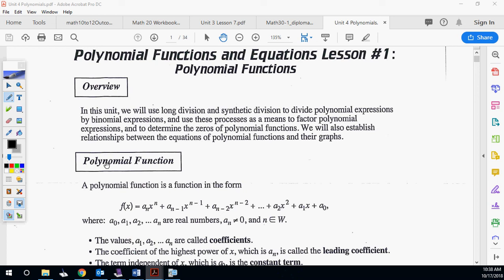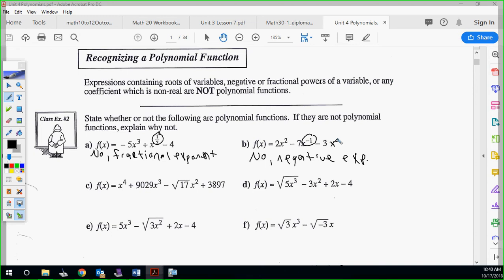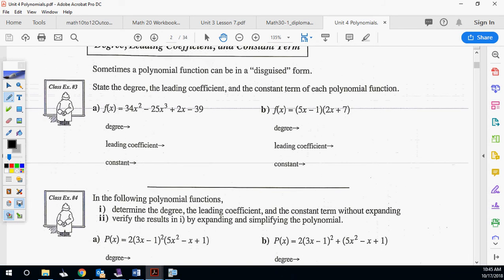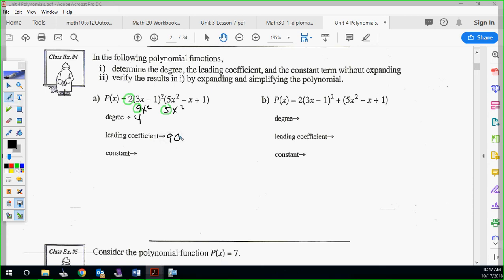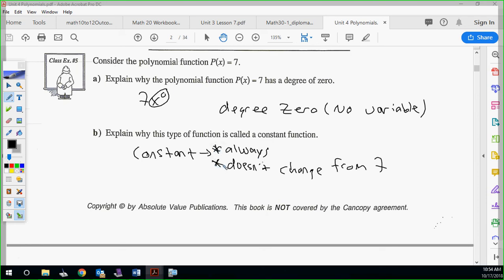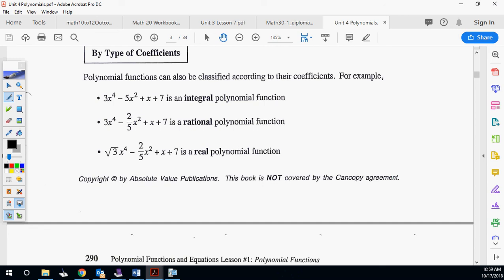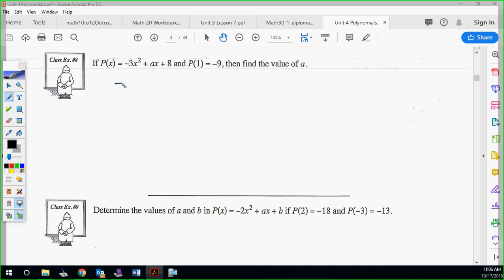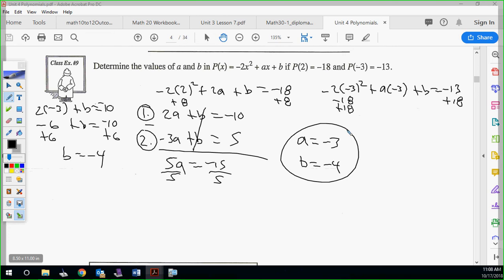S2 Chapter 2 Lesson 1- Polynomials Introduction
S2 Chapter 2 Lesson 1 Degree, Terms, Constant, etc - Math 30-1